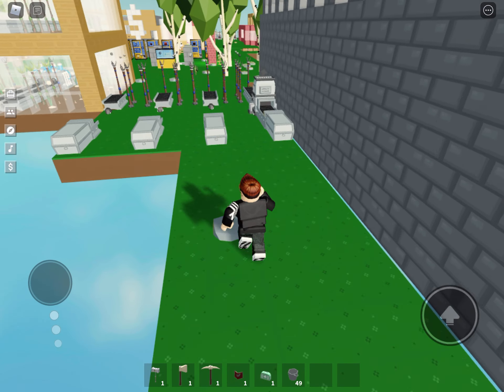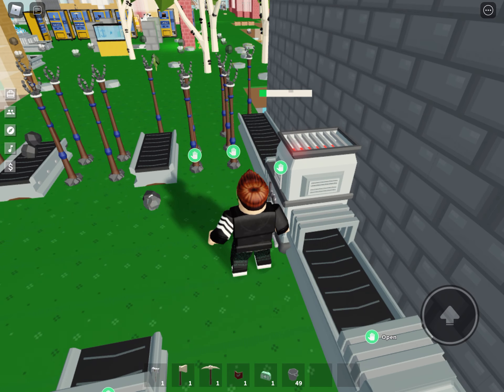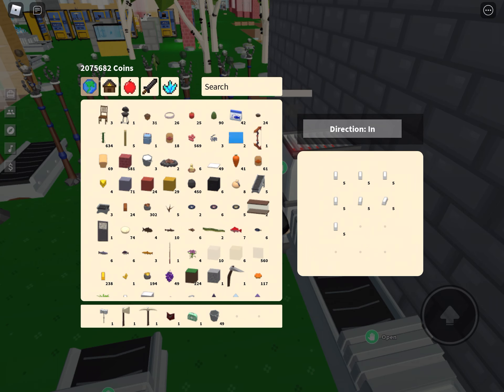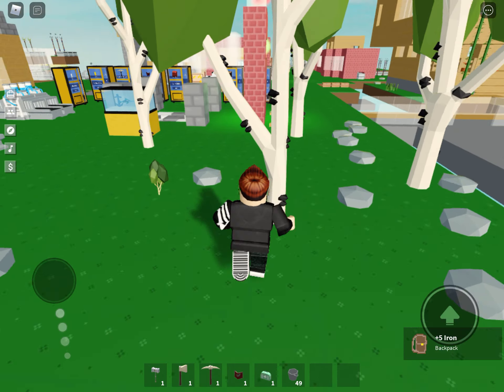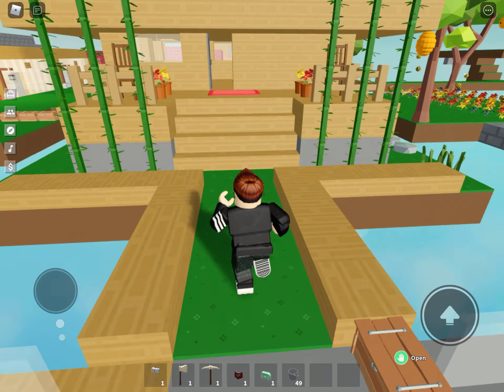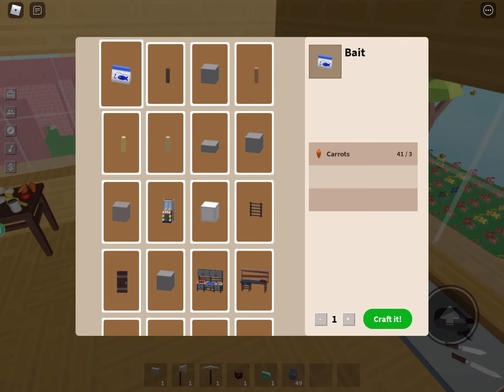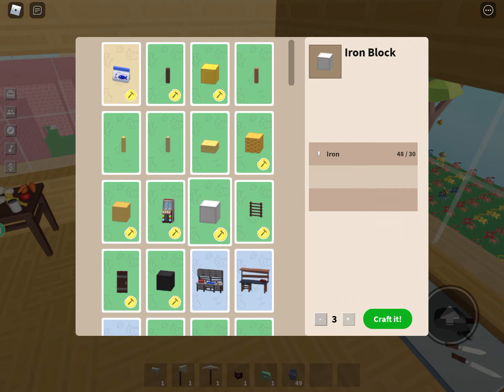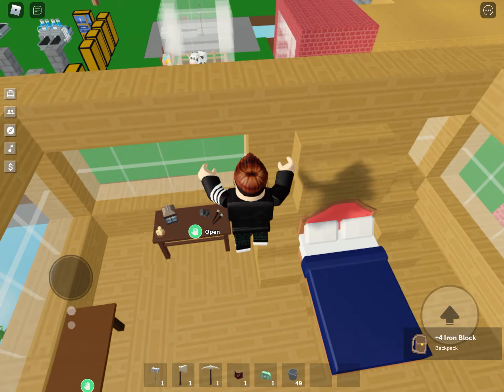My islands update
Comment